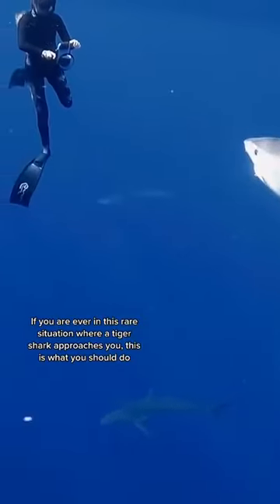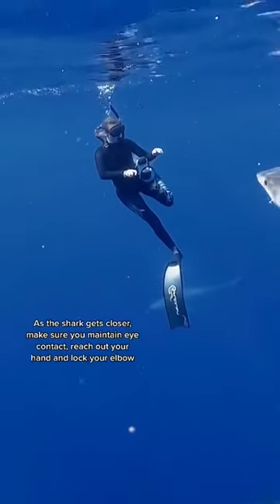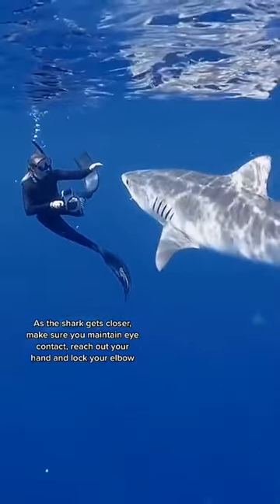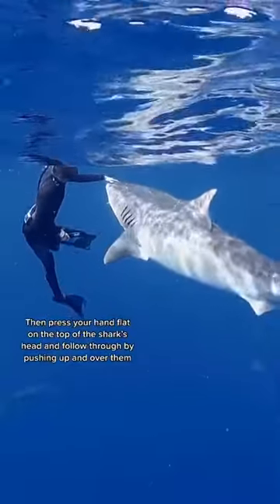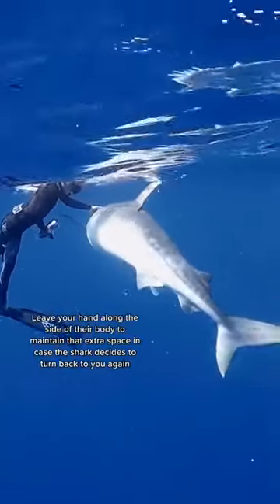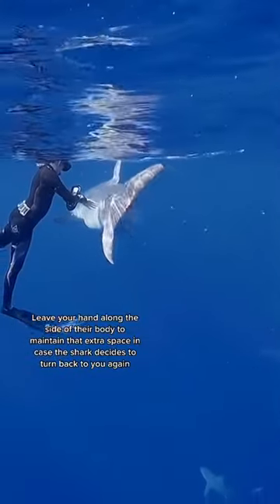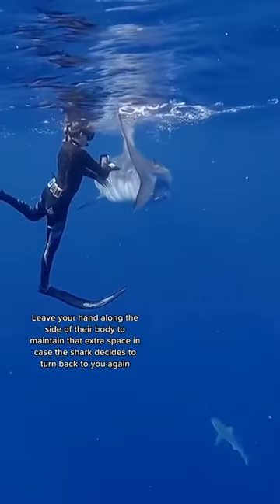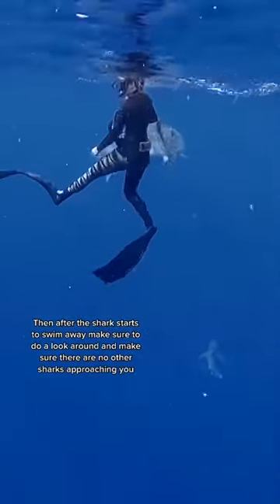What You Should Do If A Tiger Shark Approaches You andriana marine tiktok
football shorts
cooking shorts
tiktok shorts